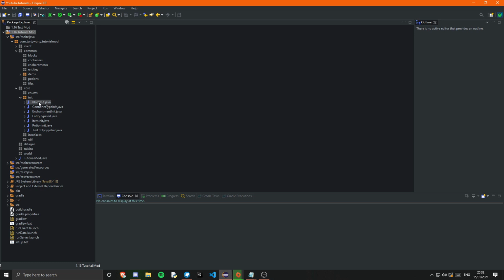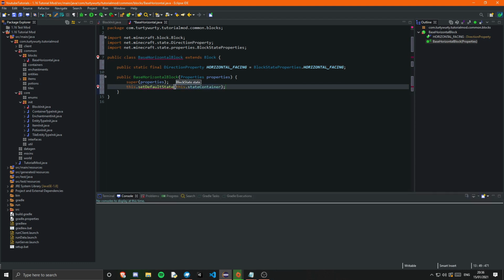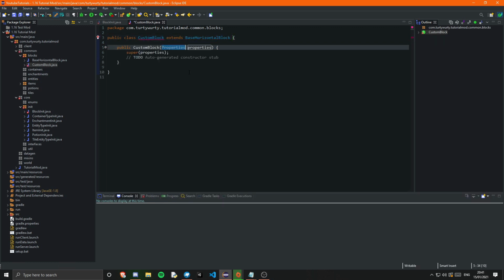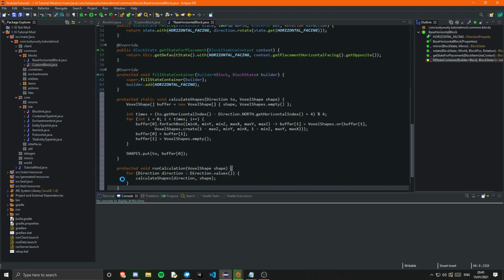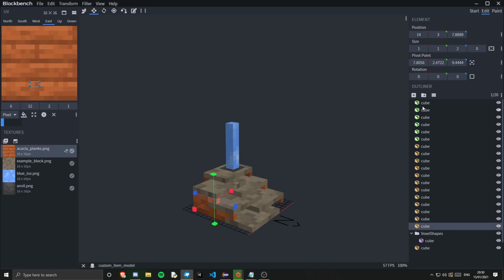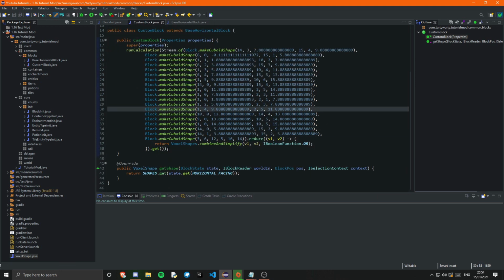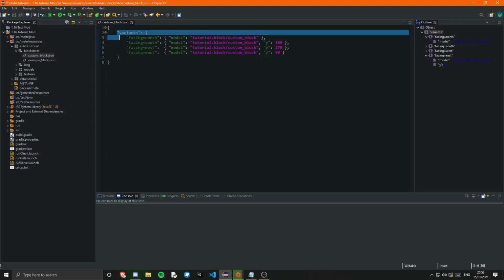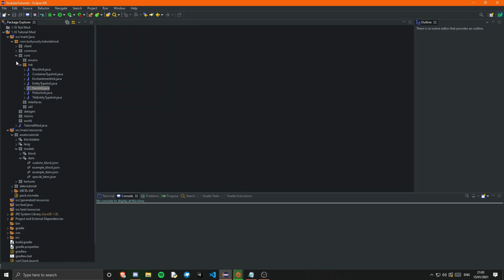Rotatable Custom Block Models - Minecraft Forge 1.16.4 Modding Tutorial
In this tutorial, I show how to create a custom block with it's own custom model and which is able to be rotated upon placement in the world. In addition to this, I cover having a custom hitbox/collision box/voxel shape.